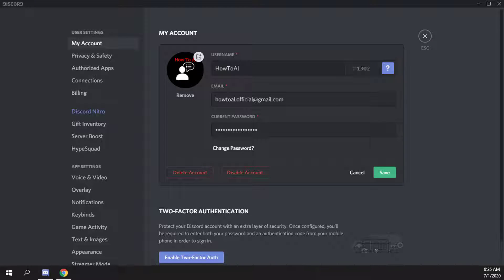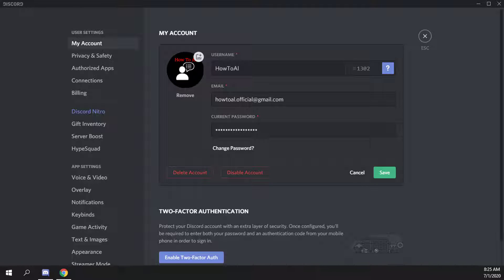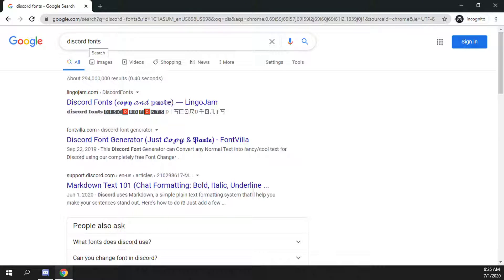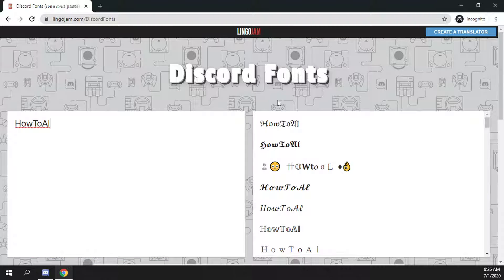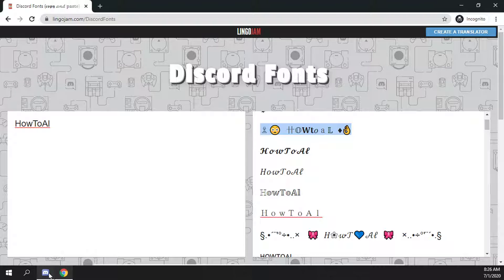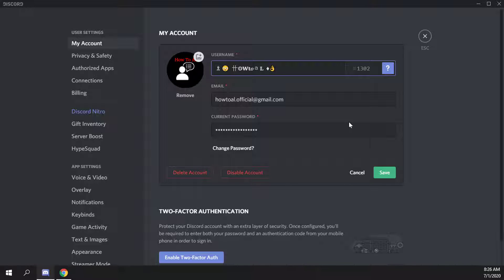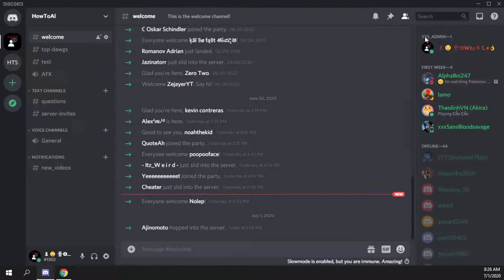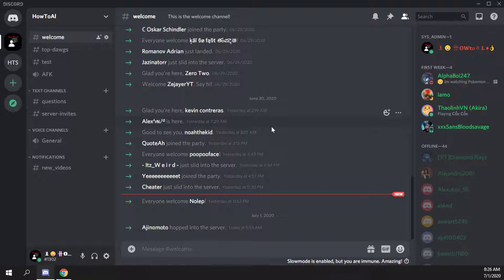How To: Change Username Font in Discord